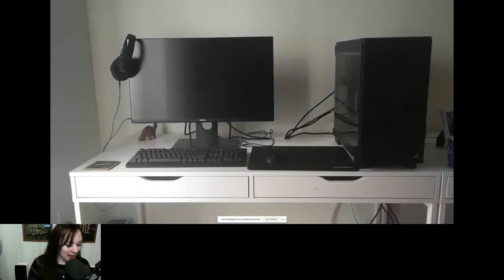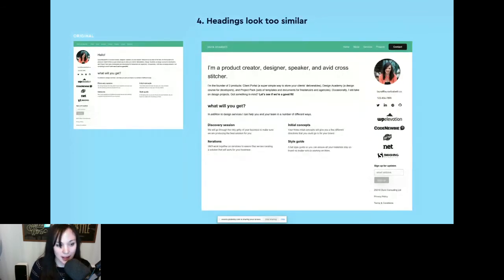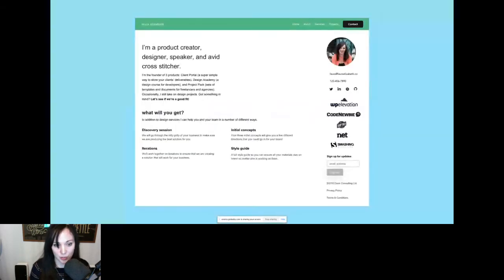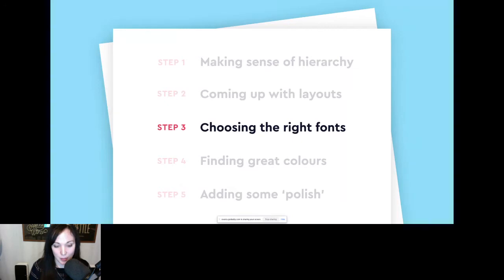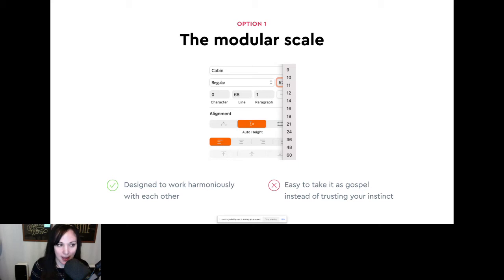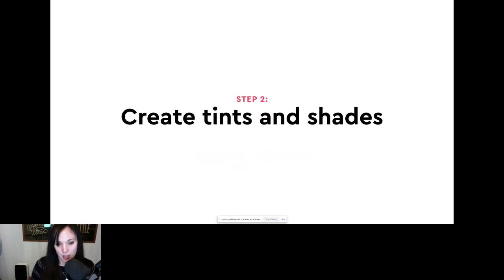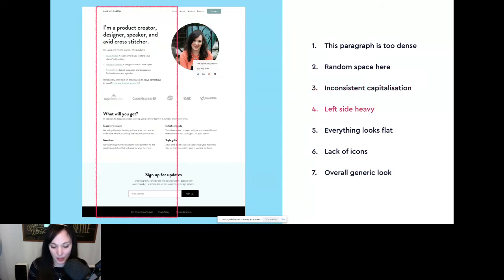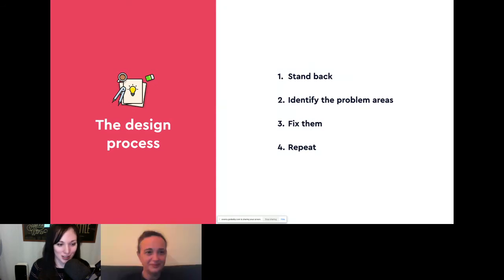GoDaddy Pro EMEA Meetup - Debugging Design: 5 Principles to Drastically Improve your Designs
In this session watch Laura take a bland design and transform it using simple design tricks that anyone can replicate (even if you're not a designer). You'll learn:

• How to get the hierarchy of a design right from the get-go;
• A super simple process for coming up with layout ideas;
• The best places to find beautiful fonts (and how to apply them)
• Three steps to choosing and using colors
• Some quick and easy tips to polish up your design and make it look unique

Join us for a discussion of this meetup and share any questions you may have